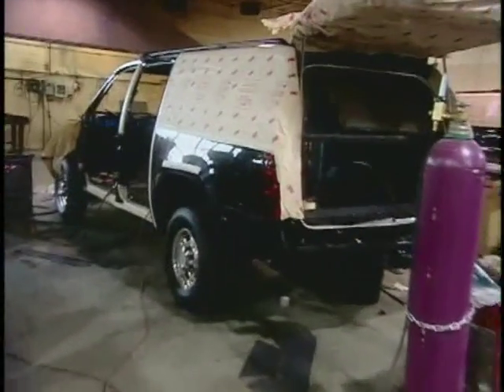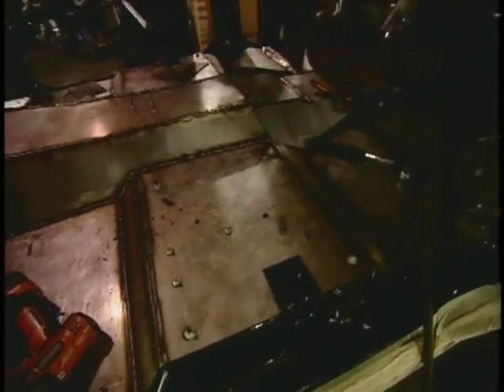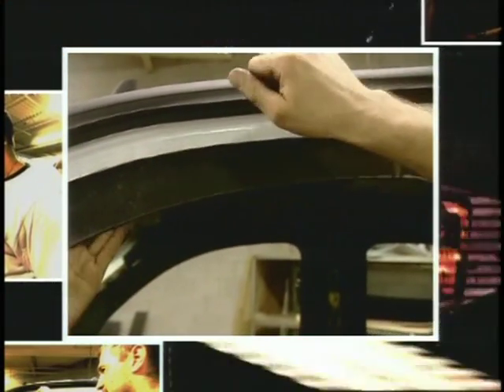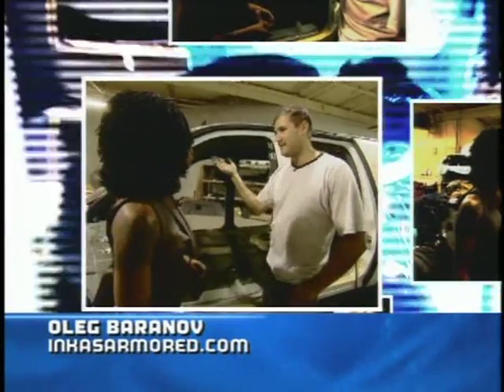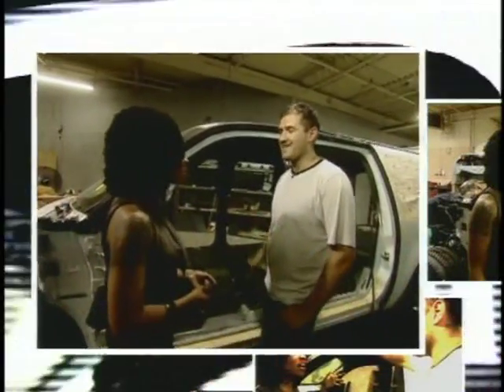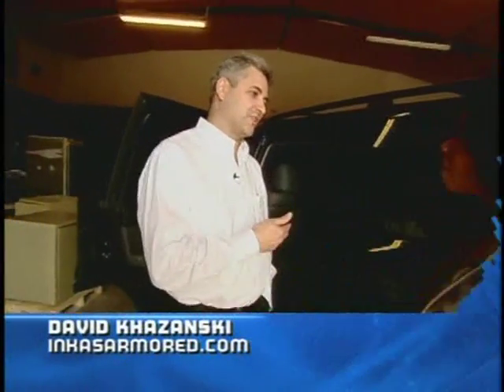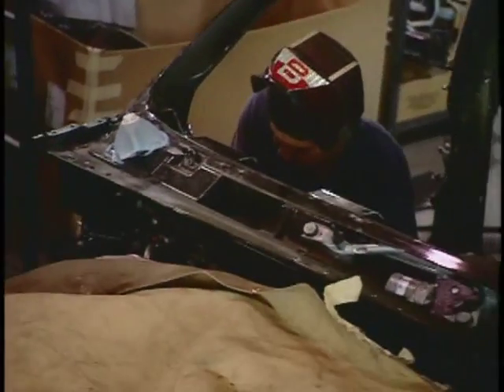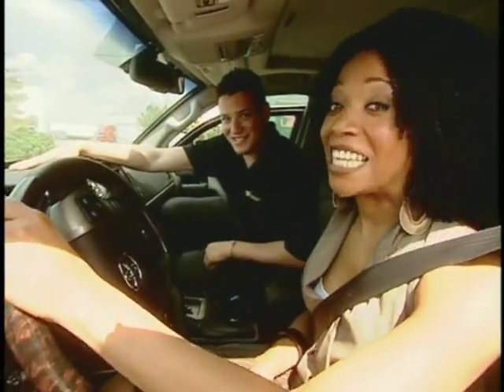Inkas Armored Car Manufacturing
Production and Manufacture of armored, bulletproof, armoured vehicles, cars, trucks, econoline, suburban, landcruiser, hummer, mercedes.